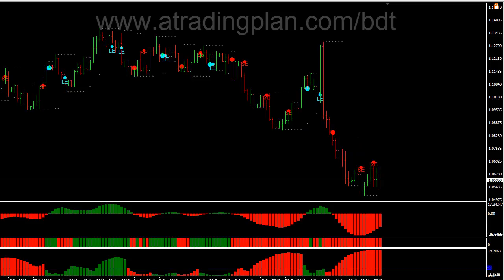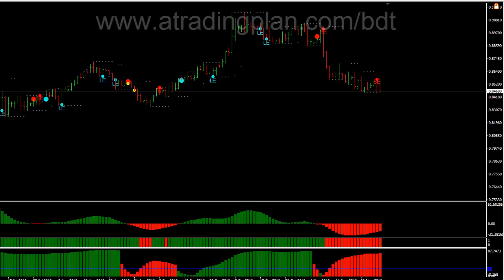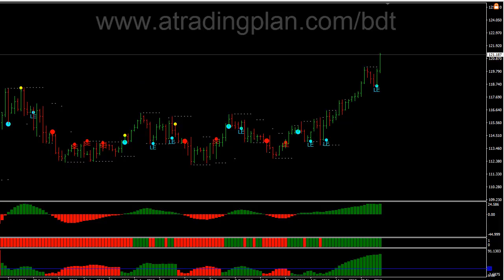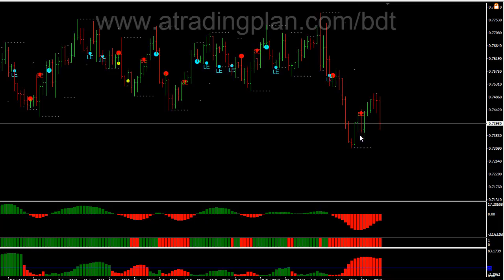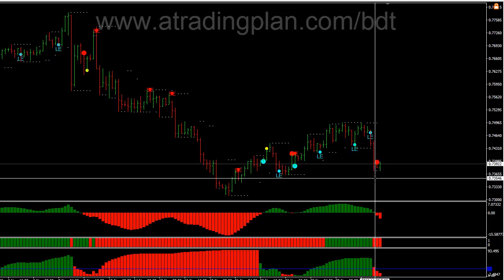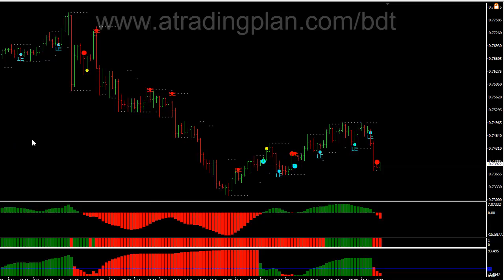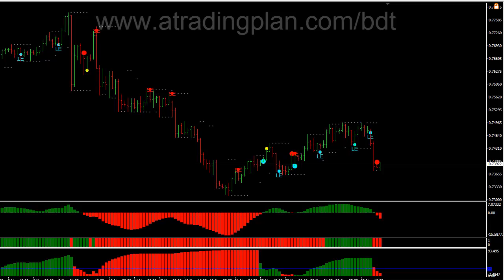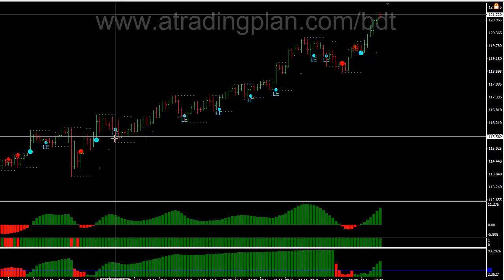Black Diamond Trader Forex Swing Trade Chart Reviews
BLACK DIAMOND TRADER

FOREX TRENDY

The Black Diamond Trader Chart Review covers several Forex pairs on the daily and four hour time frame.

Black Diamond Trader has kept Forex traders out of some choppy price action as well as gave trading signals to some nice home run type of trades.